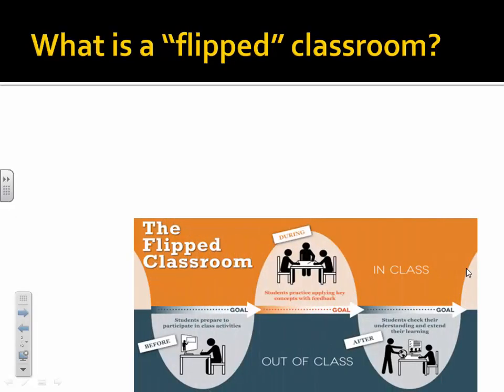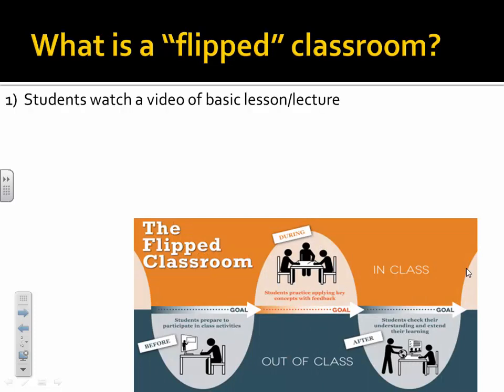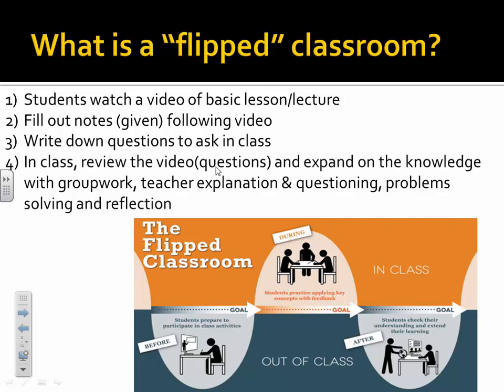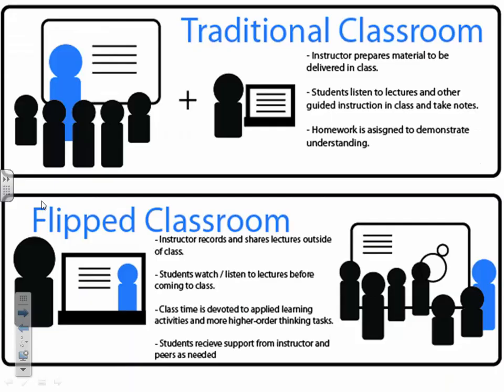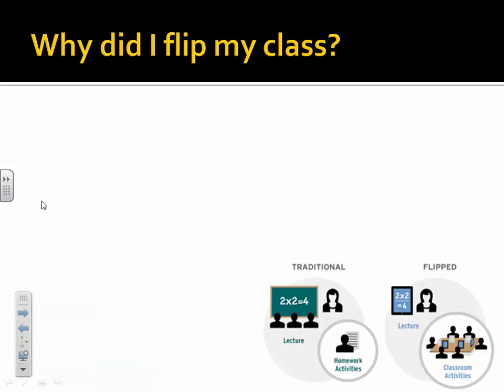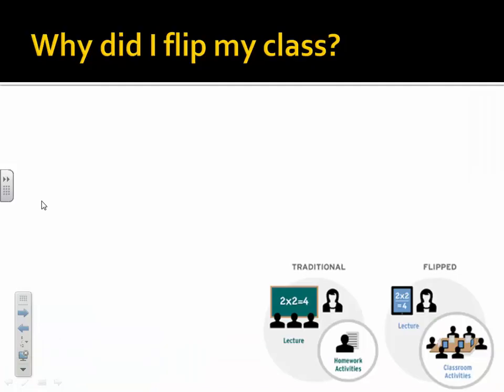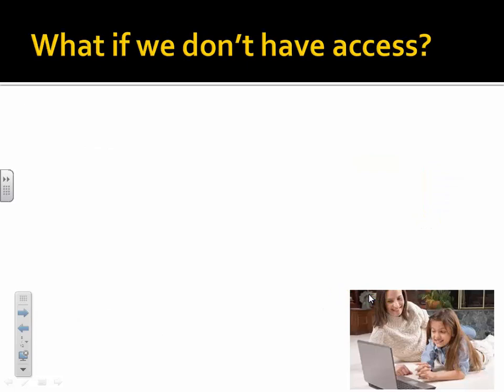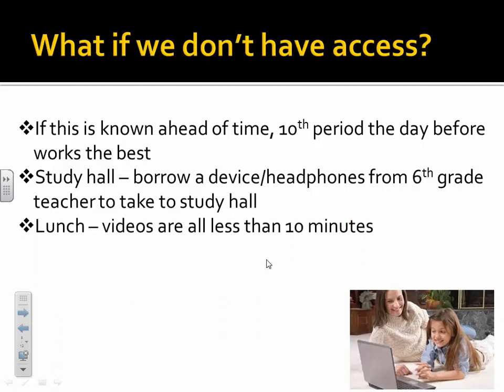Flipped tutorial 18 19